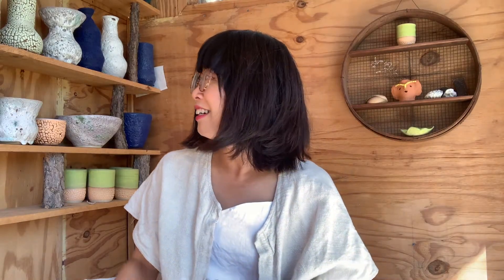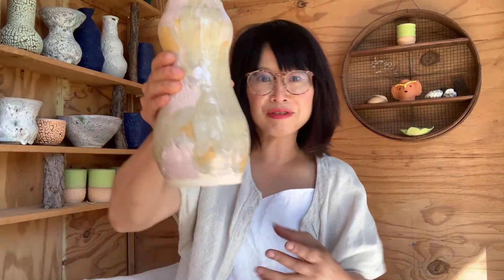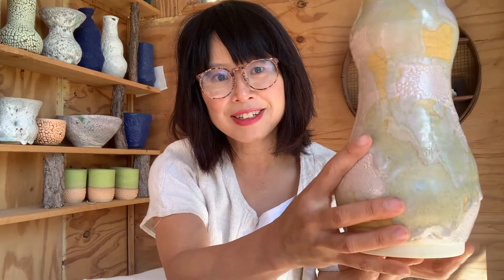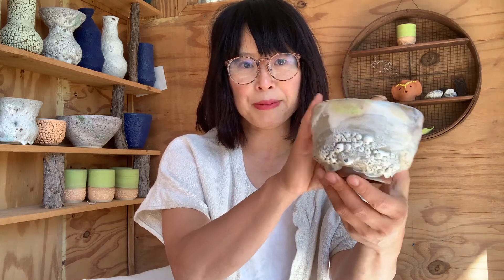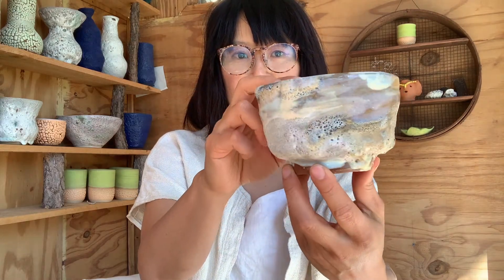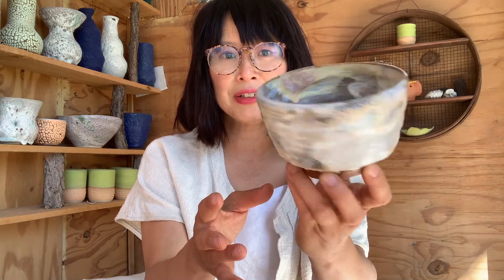Raina Lee Art á la Carte Artist Bites